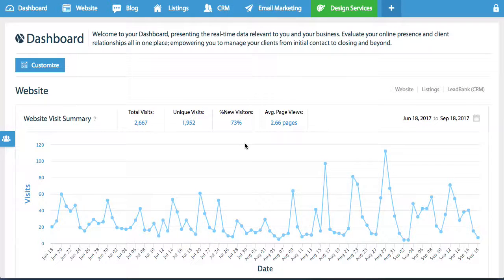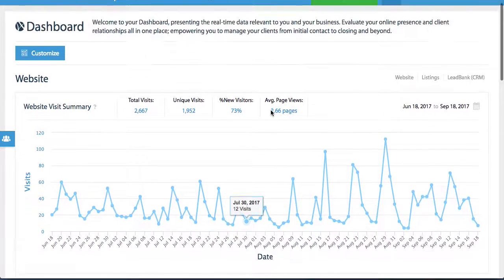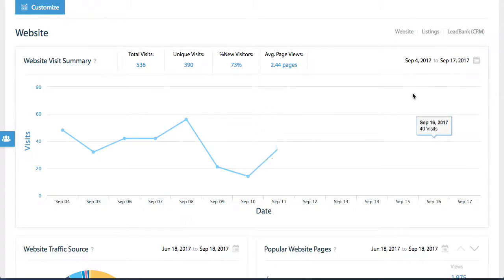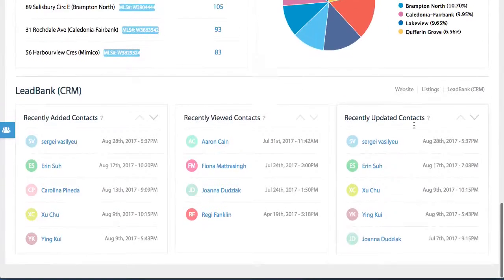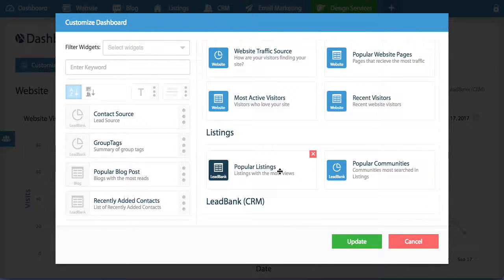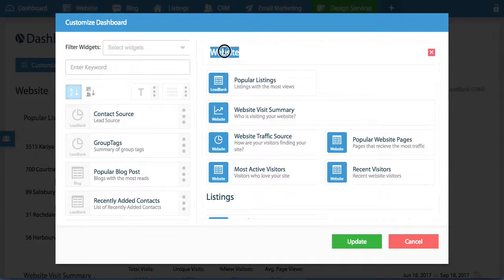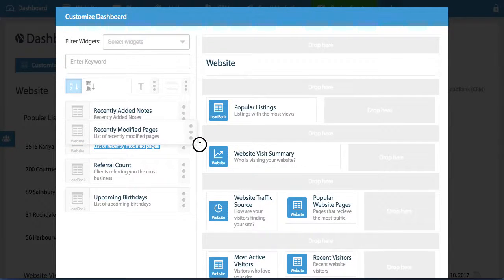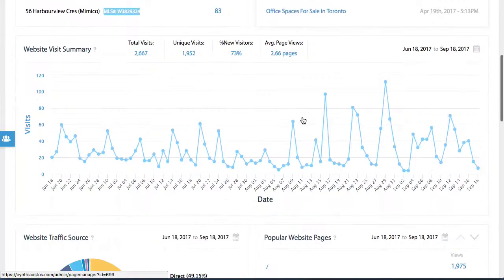View Real Estate Website Performance and Analytics | LeadBank CRM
🚨 Not using Web4Realty? Try our real estate crm FREE

The purpose of a website is to help your real estate business grow. To capitalize on your online marketing, you need to measure the ROI of your efforts.

Every Web4Realty real estate website comes with a built-in interactive Dashboard which appears the moment you login to the back-end of your website.

This dashboard provides a comprehensive glance at all important performance metrics regarding your real estate website including (but not limited to):

- Website Visitor Count
- Website Traffic Source
- Leads Generated
- Listings Viewed
- Popular Listing Searches
- Much more!

This Dashboard is completely customizable and can be curated exactly the way you'd like.